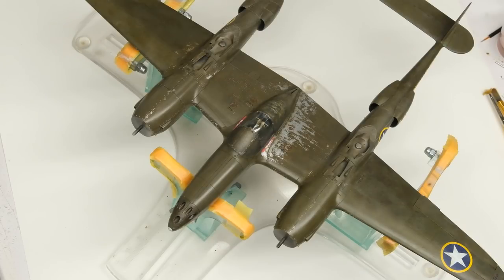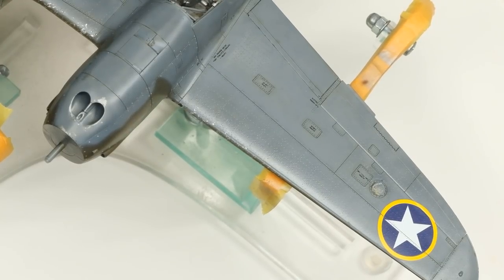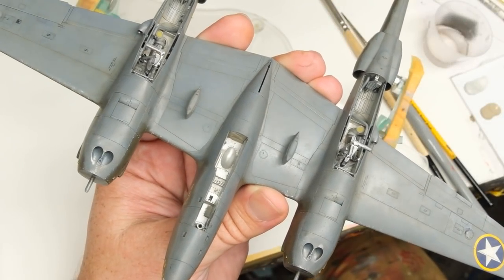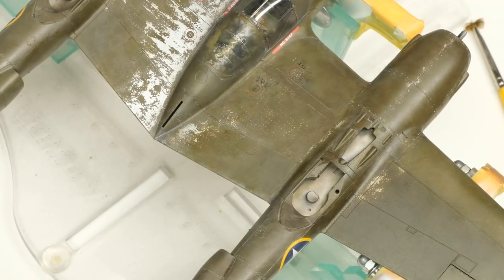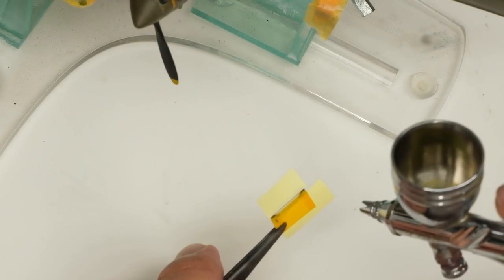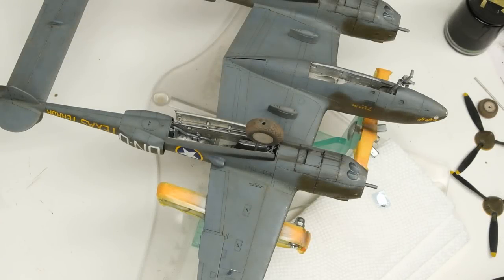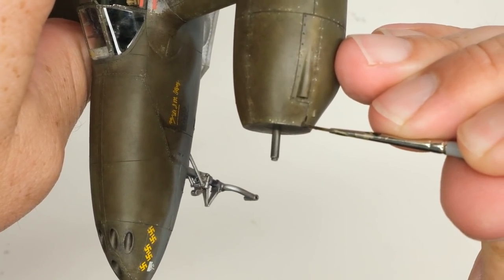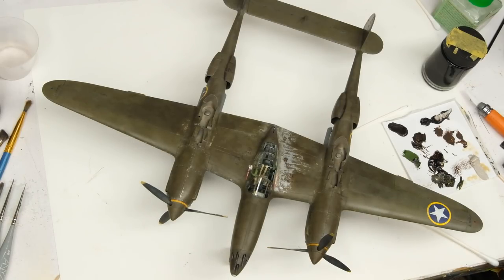Tamiya P-38F Lightning 10 - Oil + Ink Weathering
It's time to bust out the oils, inks, and other things to dirty this P-38 up as befits an Operation Torch Lightning.

Weathering Materials:
- Abt 502 Oils
- Winsor & Newton Oils
- Ammo Oilbrushers
- Gunze Mr Weathering Color
- Liquitex Acrylic Inks

Timestamps:
Intro - 00:00
Insignia Fading - 01:33
Foundational Oils - 03:31
Underside Smutz - 07:00
More Topside Oils - 12:58
Cowl Panel Lines Redux - 22:42
Canopy Fixes - 24:50
Unglossing - 27:16
Unmasking - 29:02
Mirror Decals - 31:23
Wheel Dusting - 32:19
Prop Blades - 35:46
Ink Stains - 37:18
Radiator Scoop Streaking - 40:43
Wrapup - 43:34